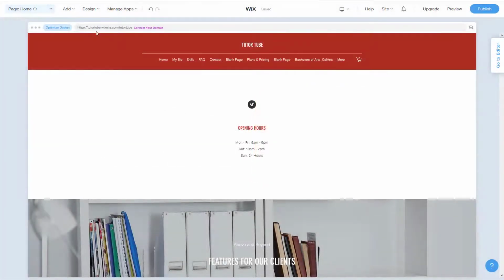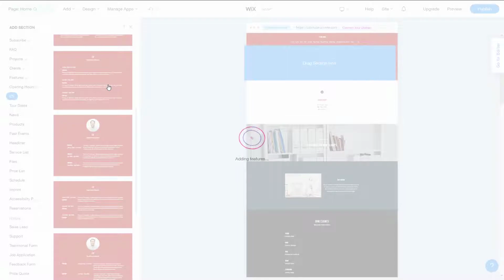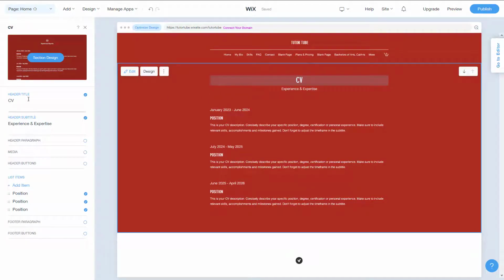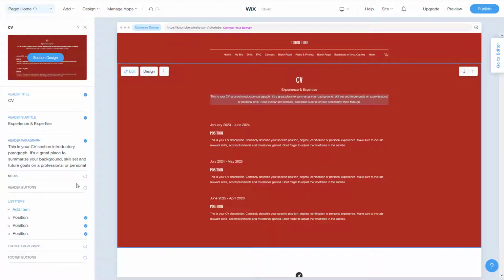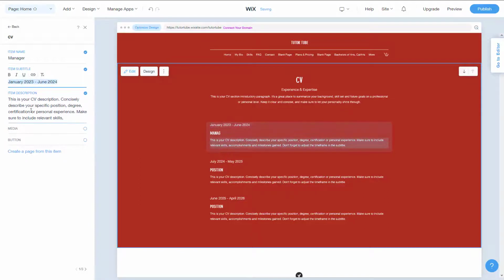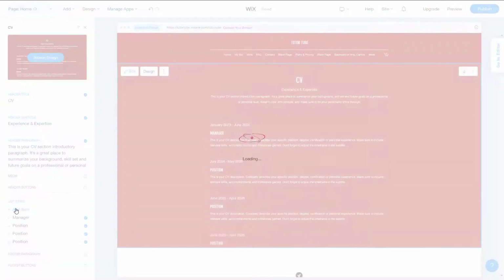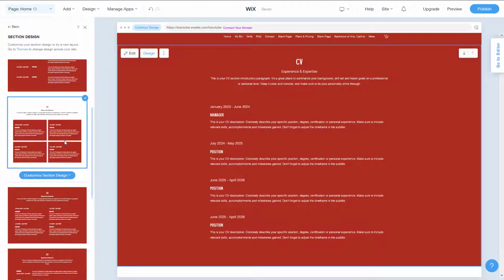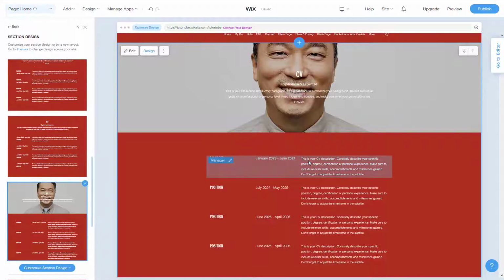Wix ADI Tutorial - Lesson 63 - CV Section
In this tutorial, we will be discussing about CV Section in Wix ADI.